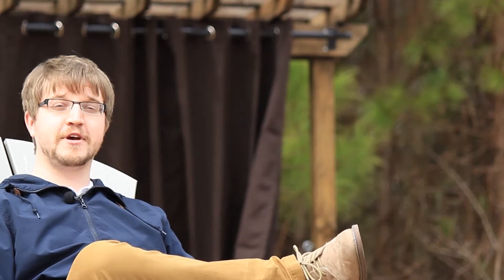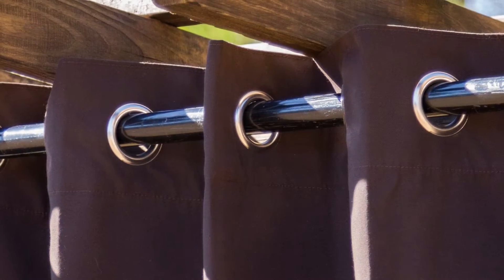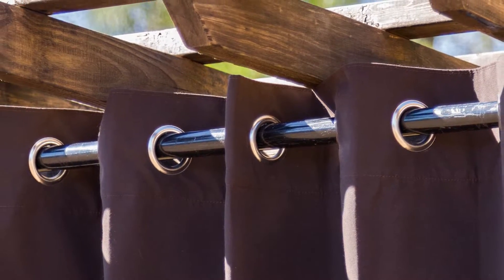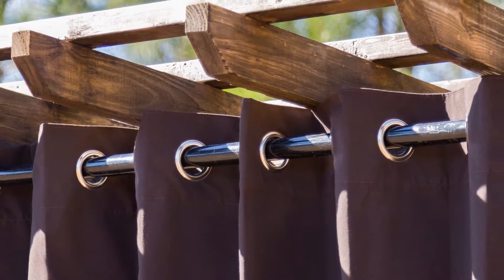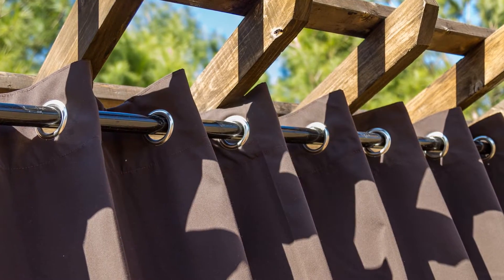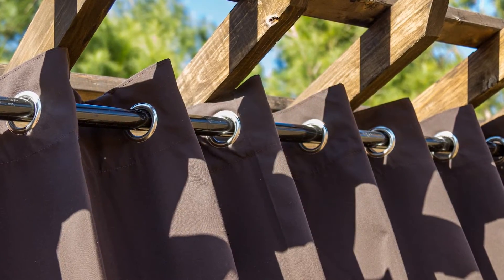Extra Wide Outdoor Curtains - 120 Inch Wide Outdoor Curtain Panels!